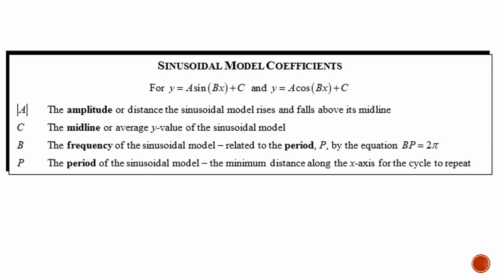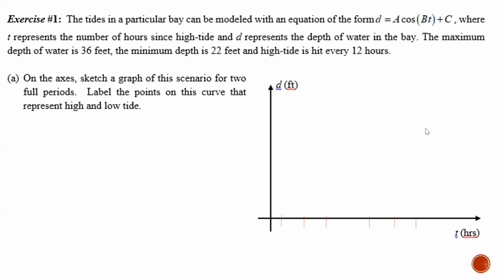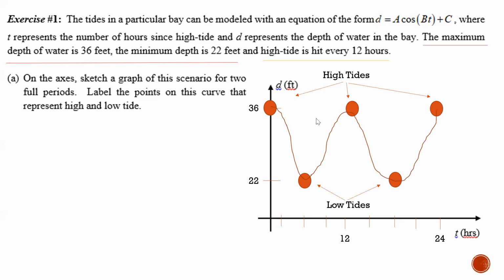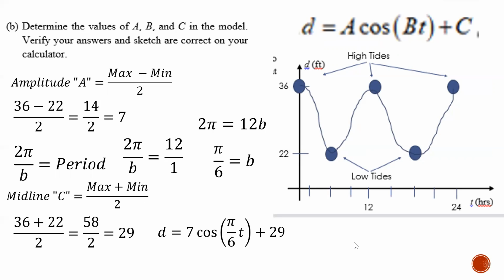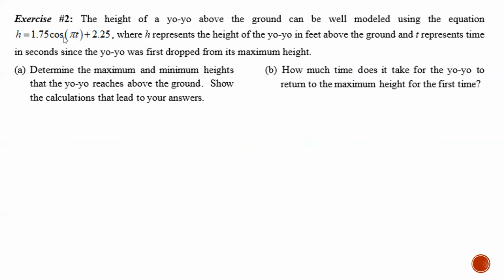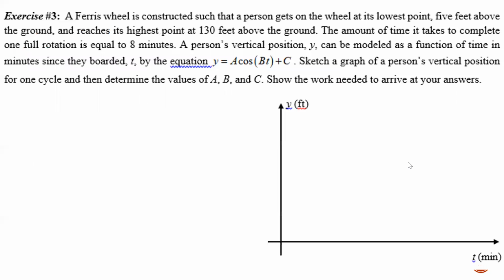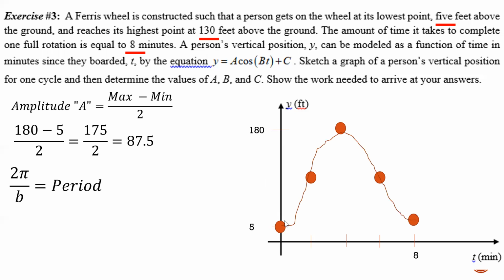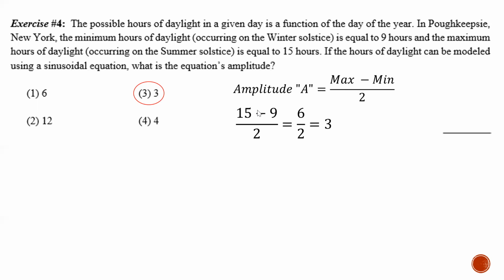Chapter 10 LT6